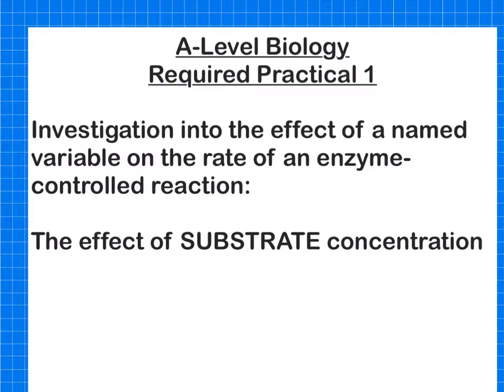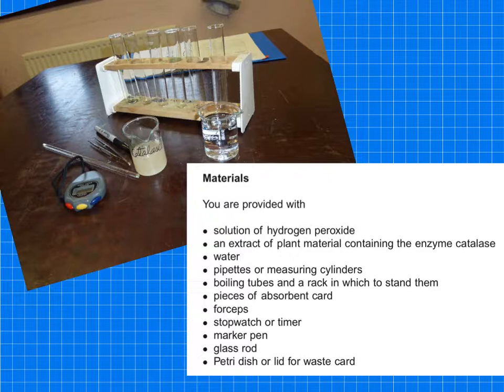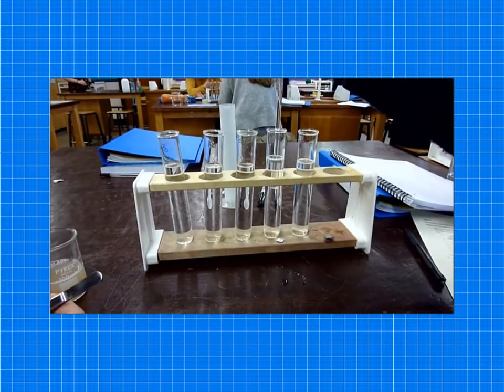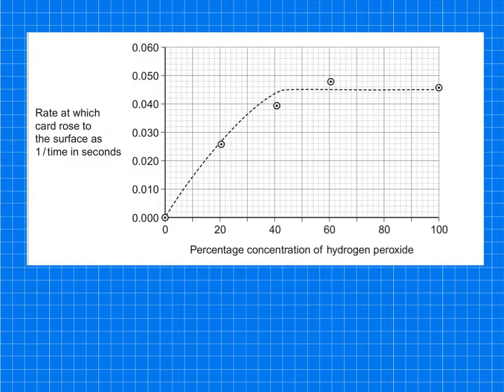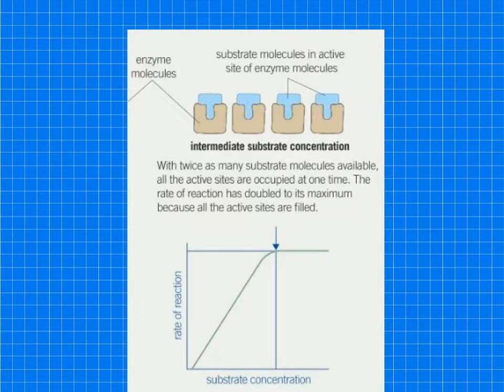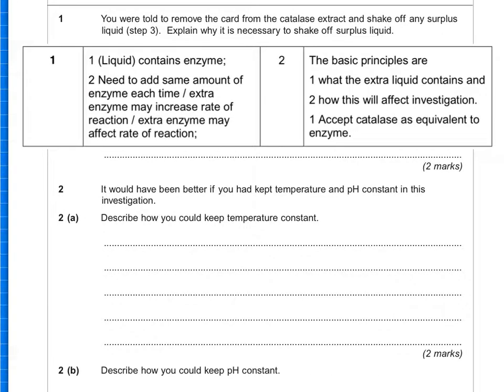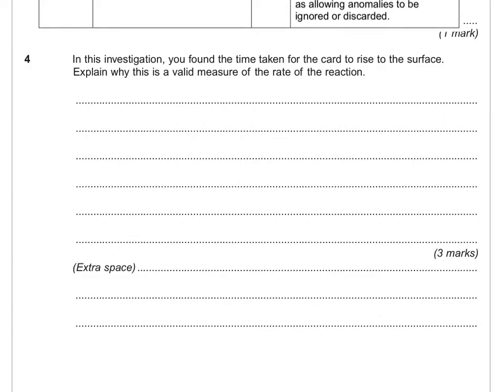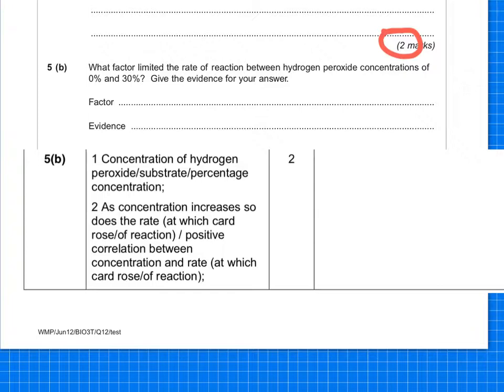A level Biology ENZYMES REQUIRED PRACTICAL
This video covers the A Level Biology Required Practical for investigating the effect of substrate concentration on the rate of reaction of an enzyme-controlled reaction. DrBiology includes a video of the practical and the difficulties we had in doing it!!  He then goes through some questions to develop your exam answering skills for this Required Practical.